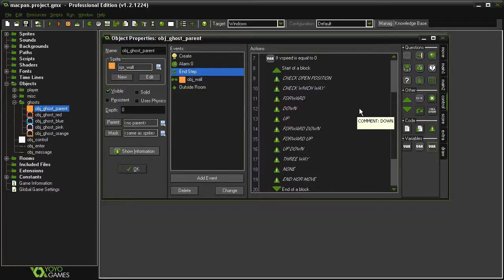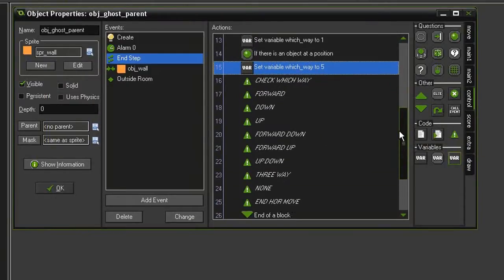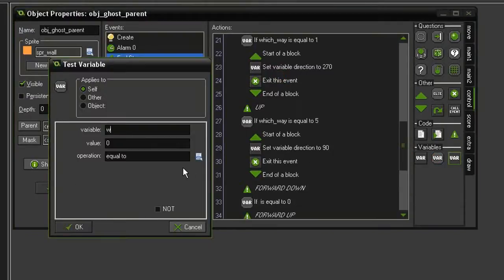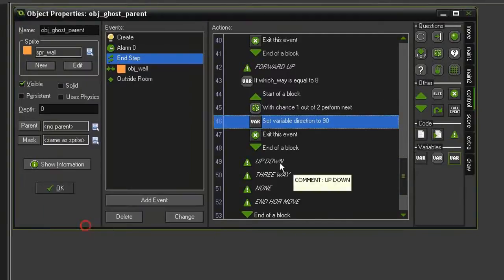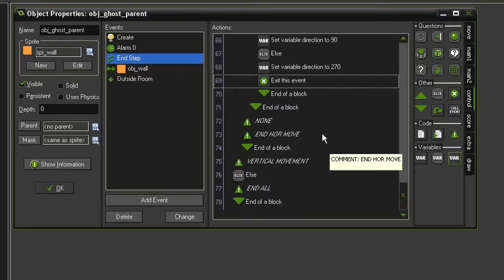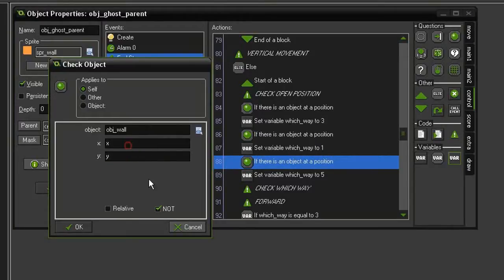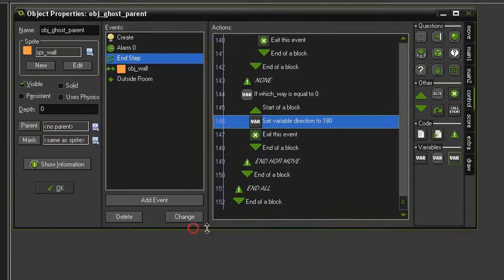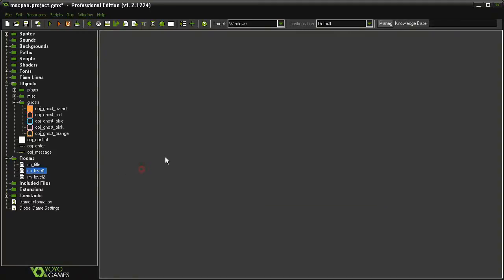Game Maker Tutorial - 'Pac-Man' 7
Pac-Man part 7/10: Laying out the ghost movement/pathfinding logic.
Difficulty: Advanced